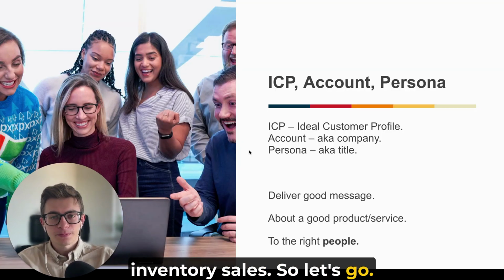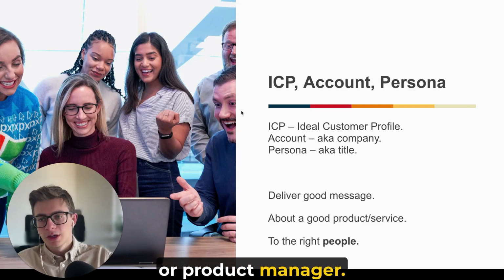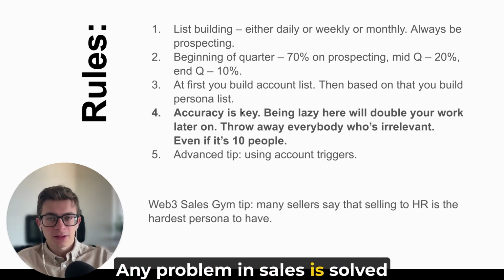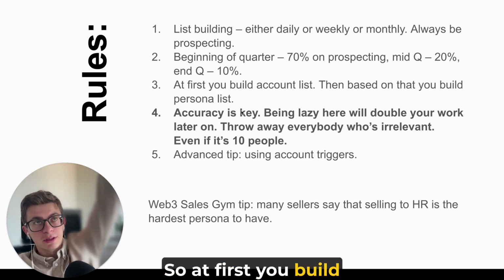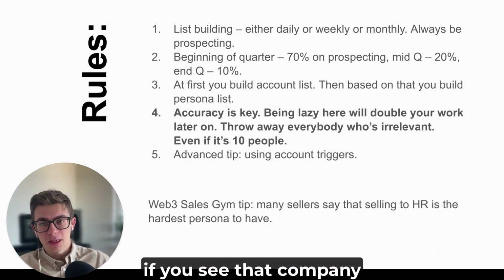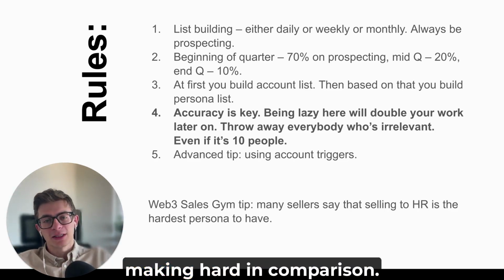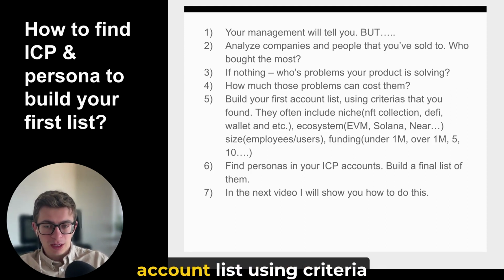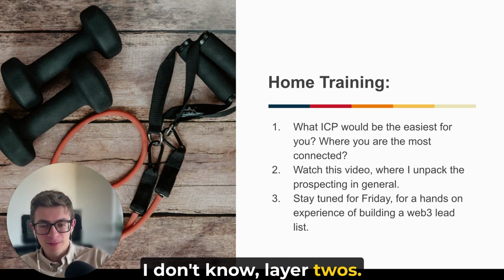How to build your 1st web3 lead list: THEORY MUST WATCH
0:00 What video is about?
0:38 ICP vs Account vs Persona
3:24 List building rules
9:44 Step-by-step guide to 1st list
12:31 Home training: DO this!

The importance of building a lead list in web3 sales and how it impacts prospecting.
The concept of ICP (Ideal Customer Profile) and its significance in identifying the right customer for your product.
Differentiating between accounts (companies) and personas (specific roles within companies) in sales.
The necessity of continuously updating and adding to your lead lists, emphasizing regular prospecting to keep the sales pipeline filled.
The dangers of reaching out to irrelevant leads and the importance of precision in targeting.
Tips on identifying your ICP and persona, using criteria like niche, ecosystem, company size, and funding.
The upcoming video which will provide a hands-on guide to building your first lead list.
An invitation to the Web3 Sales Gym for more in-depth training on web3 BD and prospecting techniques.